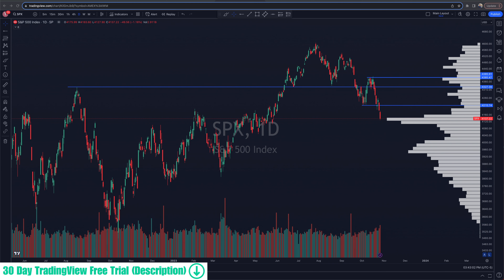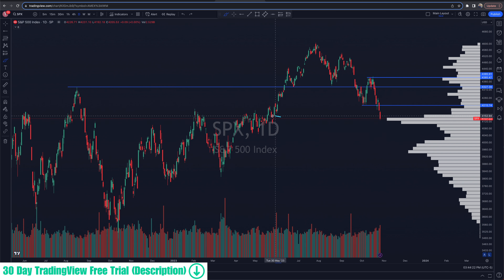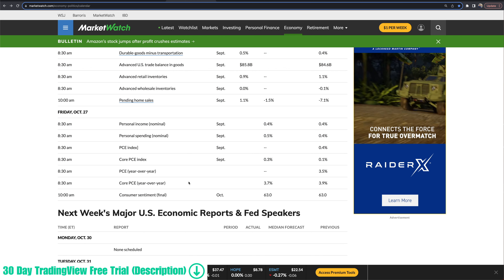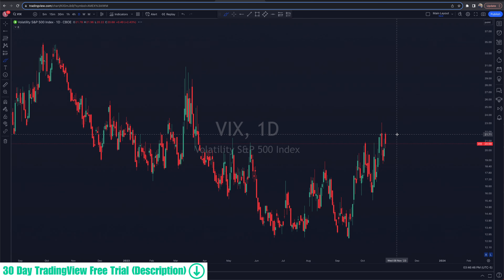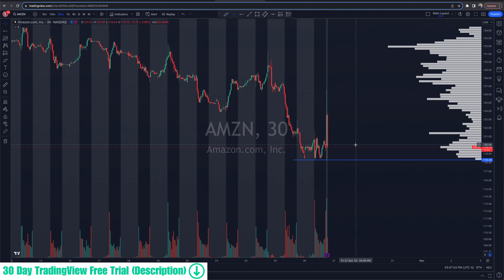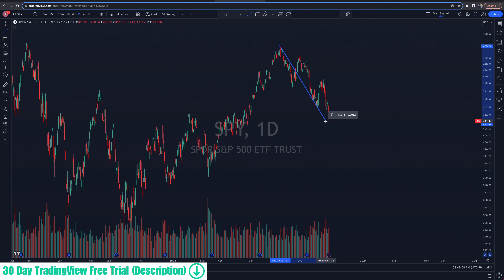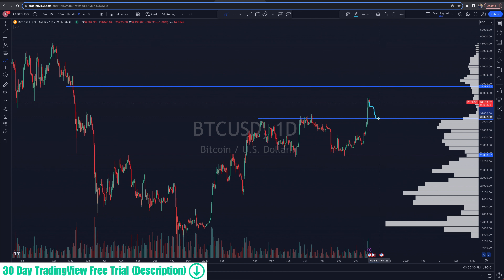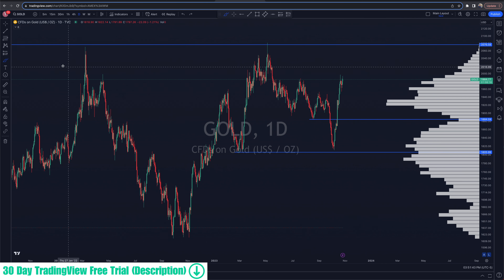Sitting At A Pivot Point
In this video from Stock Trends we are covering the current state of the stock market, technical analysis and more! As always do your own due diligence before making any trades/investments and leave any questions and comments below in comments section!

🔽 MORE RESOURCES 🔽